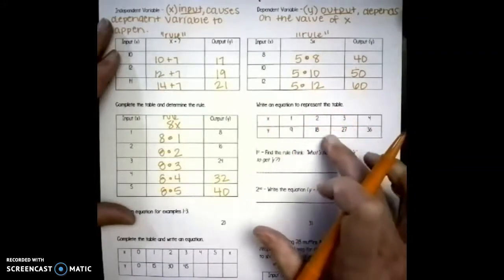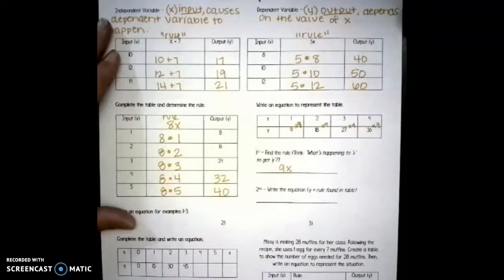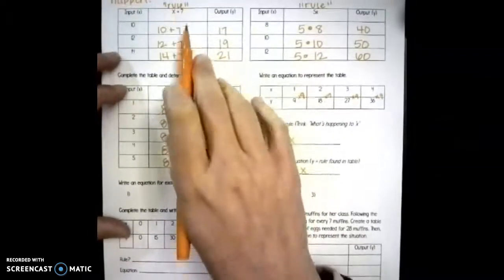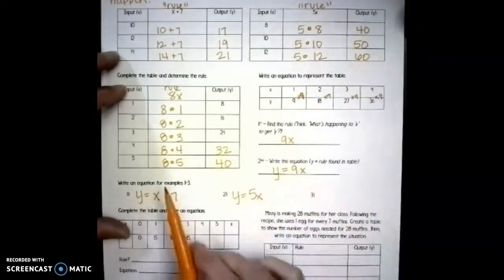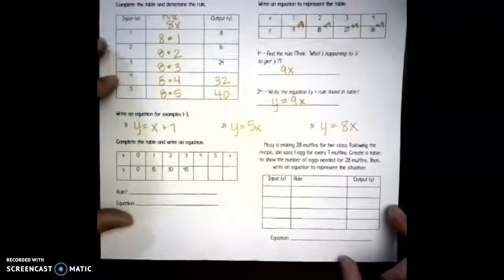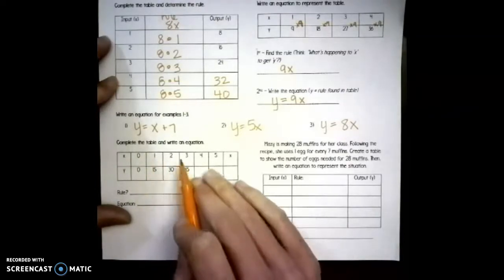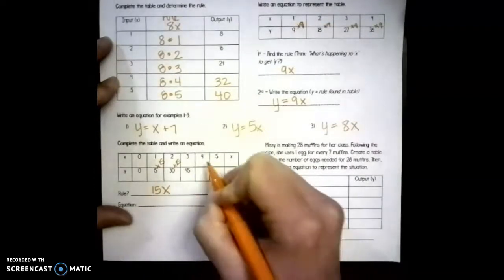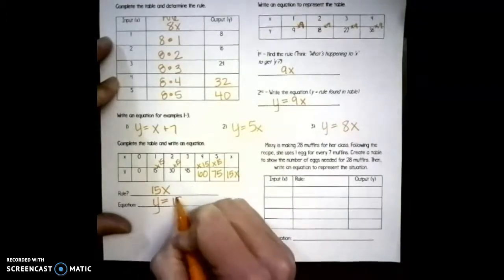Tables and Equations